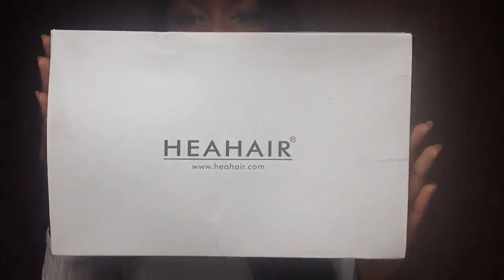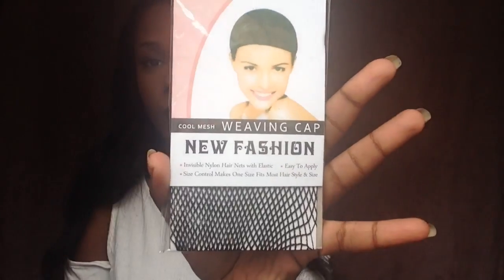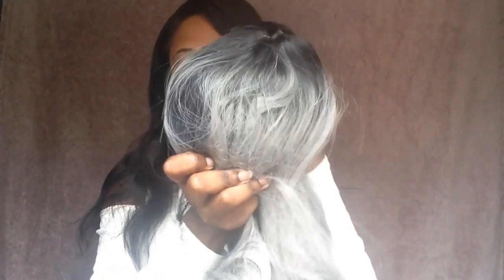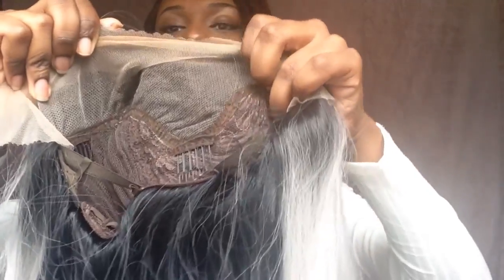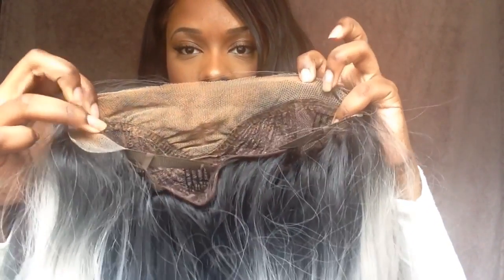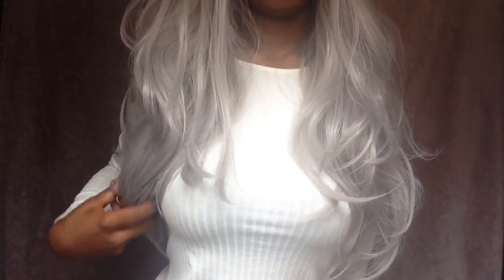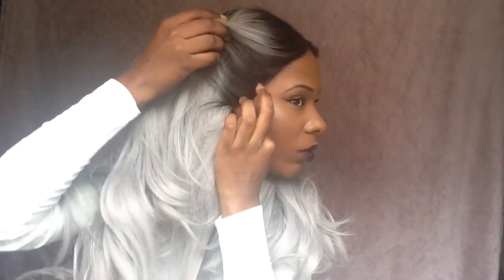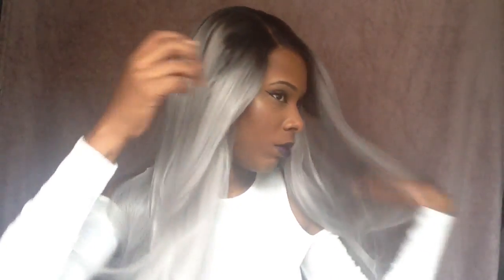Heahair Dark Root Ombre Gery Handtied Synthetic Lace Front Wig for Woman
Heahair is a online sales website and mainly focuses on Synthetic Handtied Lace Front wigs, Ombre Lace Front Wigs, and Colorful Lace Front Wigs, which can help you get a different look in just minutes without damaging your own hair. Perfect for Halloween, themed Parties and fancy dress Parties.

➞ US Amazon Shop
➞ UK Amazon Shop